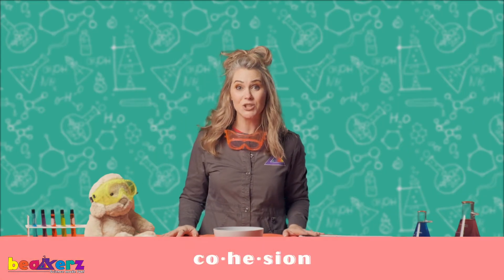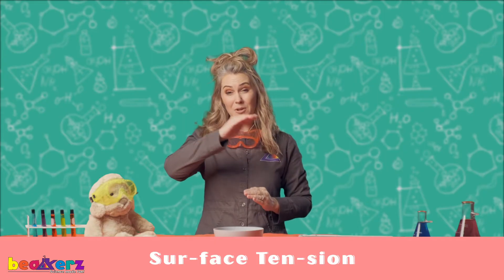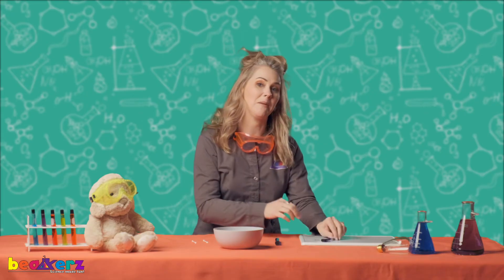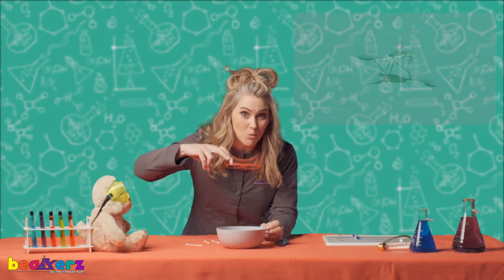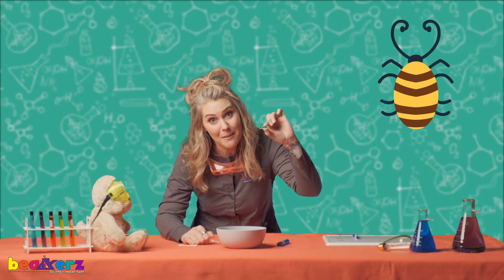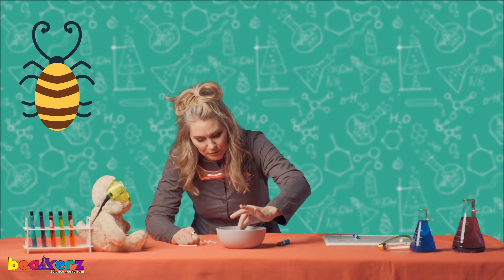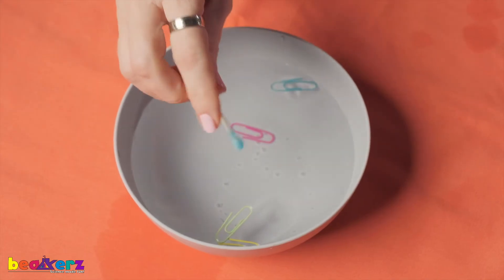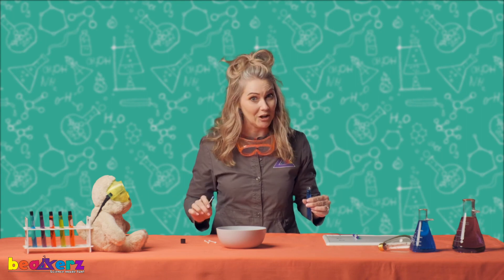The Scientific Method - Surface Tension - Beakerz Box #1 Video 3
Professor Beakerz uses the scientific method to discuss cohesion, surface tension & our bug friends who can walk on water!!! From Box 1 Video 3.